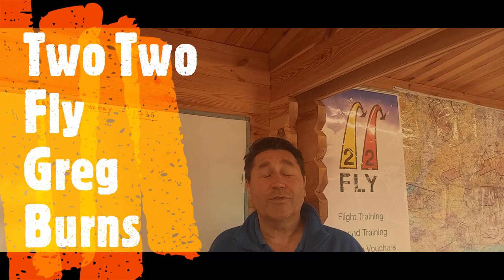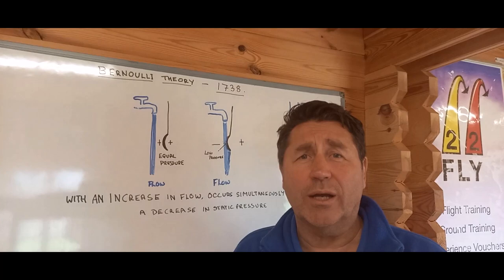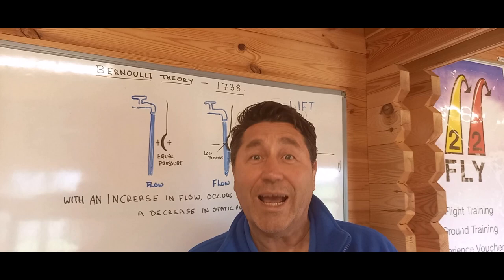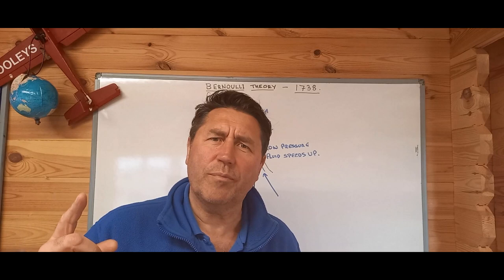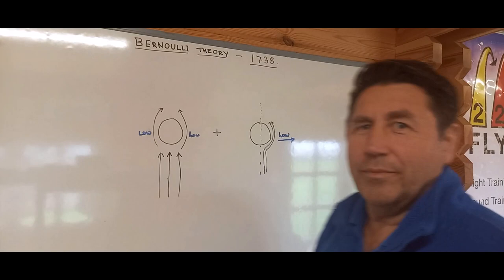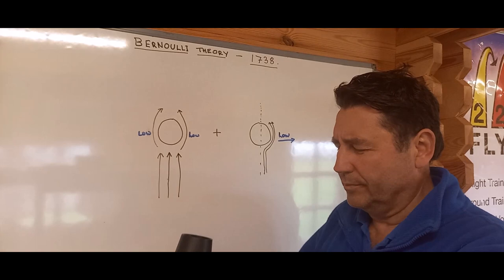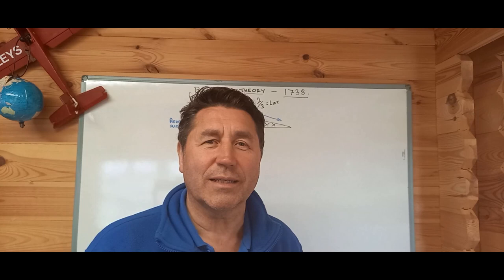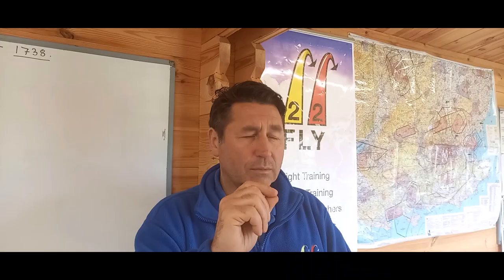Two Two Fly Theory of flight Bernoulli by Greg Burns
Two Two Fly Ground School Principles of Fly Lift
Bernoulli's Principle is the single principle that helps explain how heavier-than-air objects can fly. Bernoulli's Principle states that faster moving air has low air pressure and slower moving air has high air pressure.